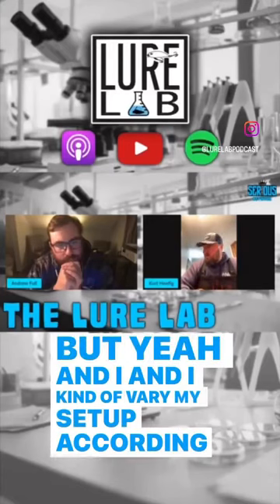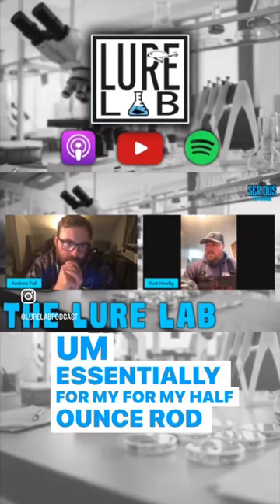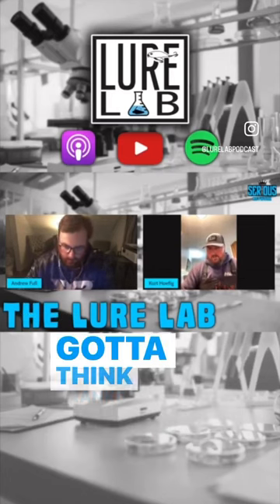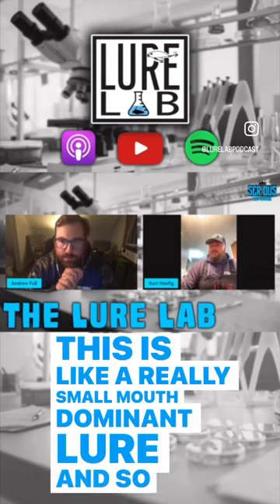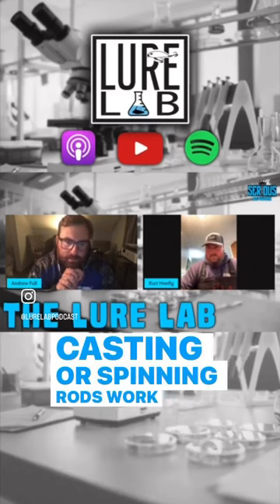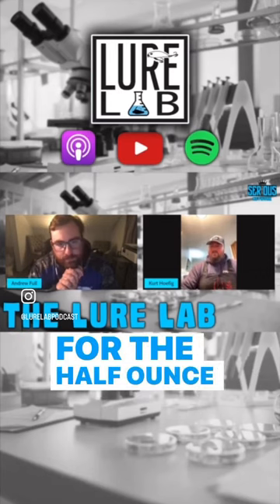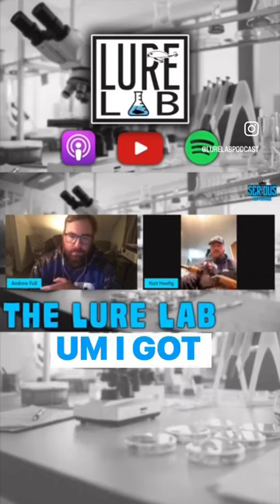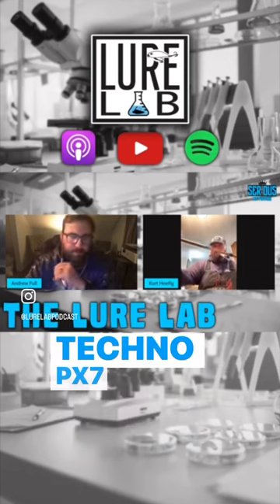Best Setup for Fishing a Blade Bait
On today's episode (Episode # 8)  we are joined by Captain Kurt Hoefig to break down his favorite Bladebait and setups to catch trophy fall bass! Kurt dives into all the need to knows to help you put more bass in the boat with a blade bait during the fall!

Here are the links to the Lure Lab Podcast on popular MP3/Podcast apps:

Do you have a bait you like that just isn't perfect? Become a tackle tinkerer with the help of our friends at Do-It Molds!
Want to get on some BIG Lake Erie Smallmouth Bass? Get in touch with Andrew and book a trip!